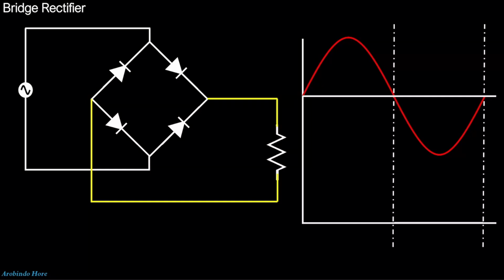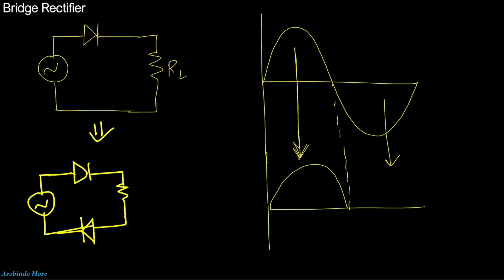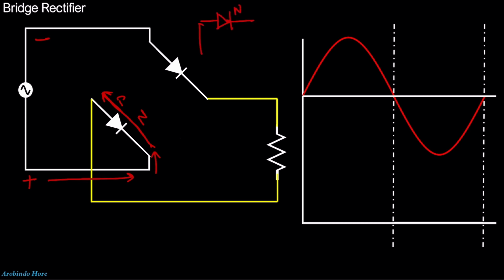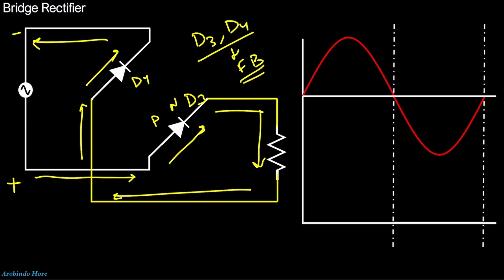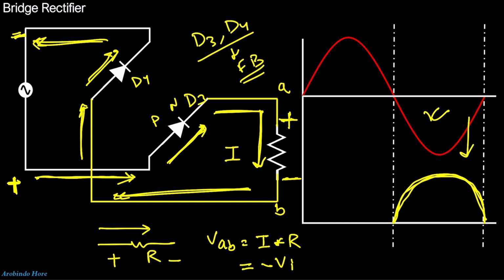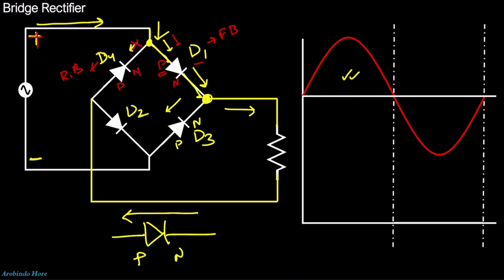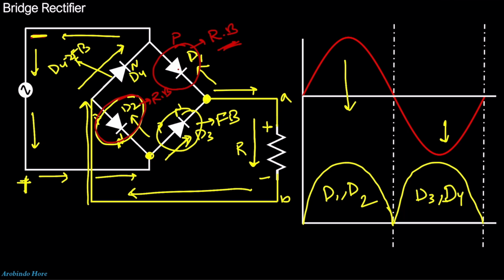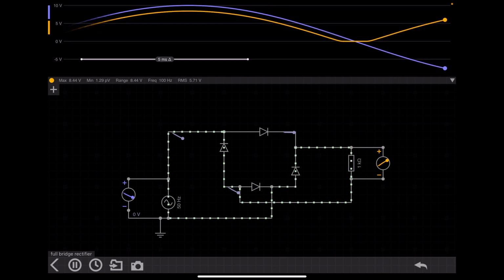Full Wave BRIDGE RECTIFIER using Diode [Simulation]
In this video, we'll explore the topic of the Full Wave BRIDGE RECTIFIER using Diodes. First, we will start by discussing the concept of a half-wave rectifier, and then we will build upon that to understand the concept of a full-wave rectifier. Here, I will explain the positive and negative half-bridge rectifier and how they combine to create a complete full-bridge rectifier. Let's investigate the workings of this important electronic circuit together.

If you're new to electronics and want to learn more about diodes and rectifiers, then this video is for you! We'll be discussing the Full Wave BRIDGE RECTIFIER using Diode, what they are, and what they do.

Key Moments:
00:00 REVISION OF HALF WAVE RECTIFIER
00:30 BRIDGE RECTIFIER INTRODUCTION
01:10 OPERATION OF HALF WAVE RECTIFIER
05:14 POSITIVE HALF CYCLE
10:21 NEGATIVE HALF CYCLE
15:07 BRIDGE RECTIFIER CIRCUIT
16:36 CURRENT FLOW MECHANISM FOR POSITIVE HALF CYCLE
19:04 CURRENT FLOW MECHANISM FOR NEGATIVE HALF CYCLE
21:37 SUMMARY
22:38 SIMULATION